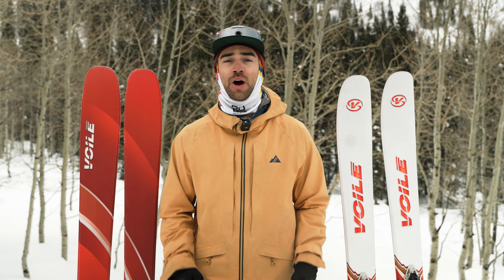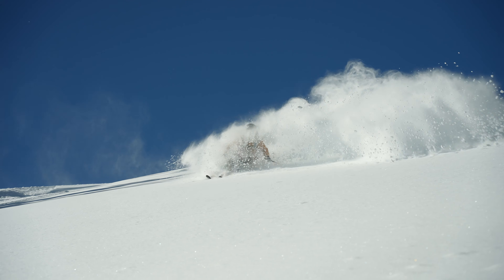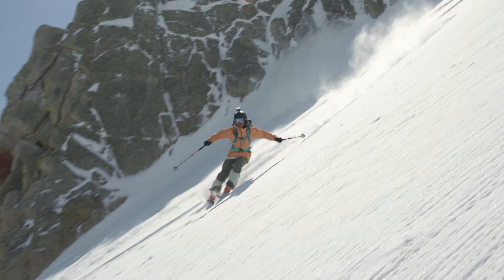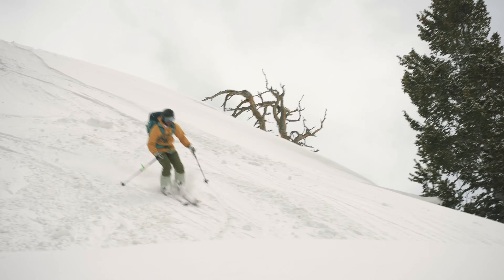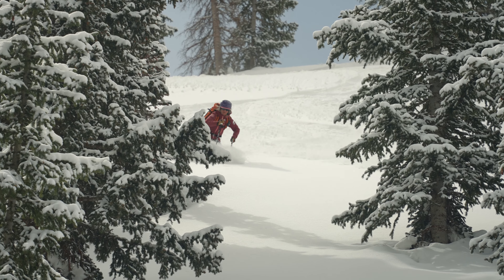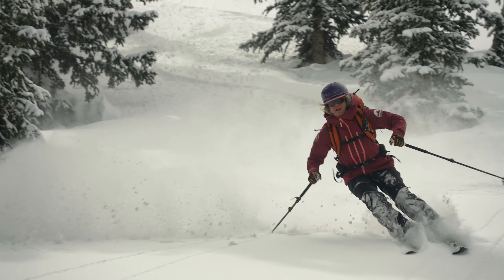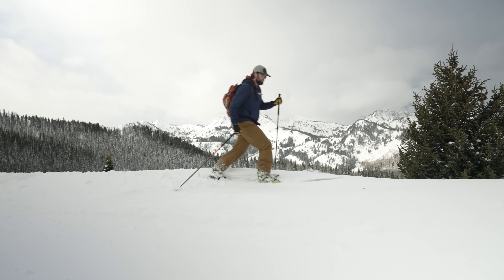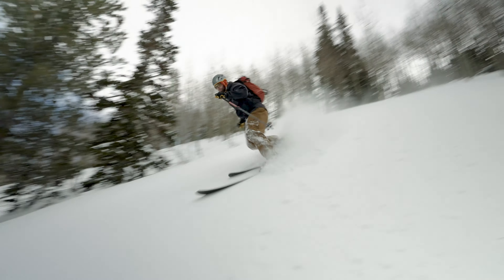The Voile Charger Series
The Charger series features Voile early-rise camber which gives this ski a stable and energetic feel. The hard-working tail paired with generous amounts of camber make for a traditional edge-to-edge "carving ski" feel. It has a wide shovel for float in powder and a waist width that's agreeable in any conditions.

If you're looking for a stable, hard-charging ski for carving around in the backcountry, you're going to want to check out the Charger series.